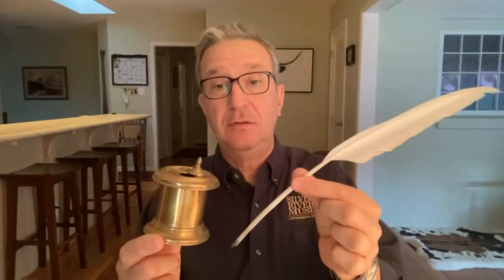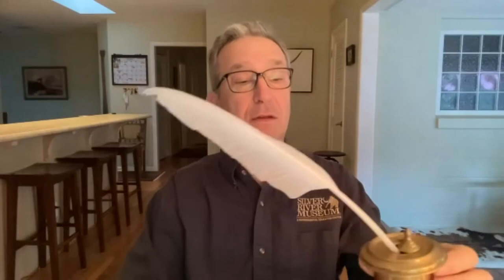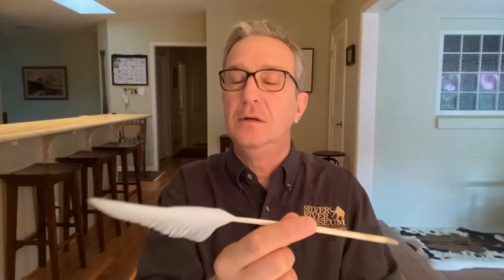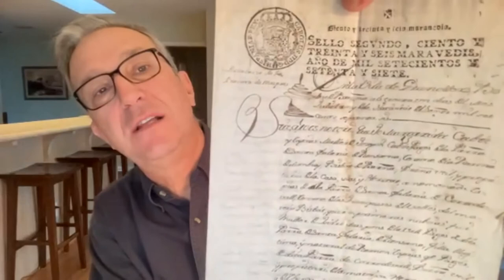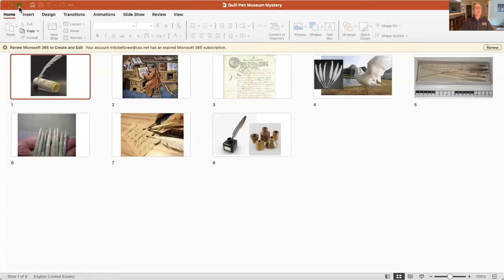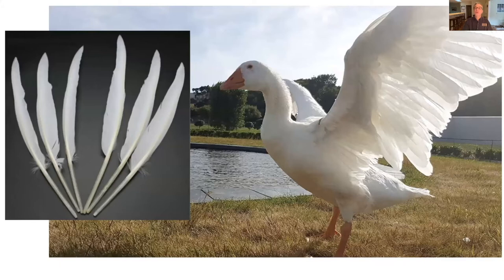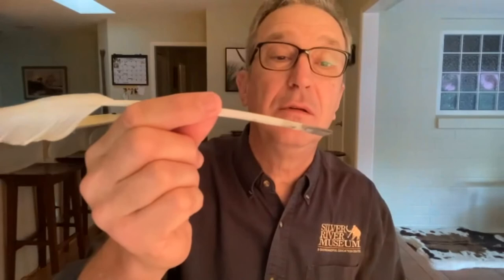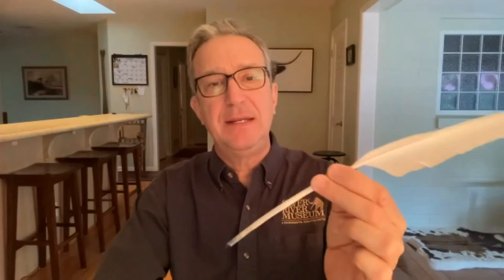Museum Mysteries 3 5 Quill Pen